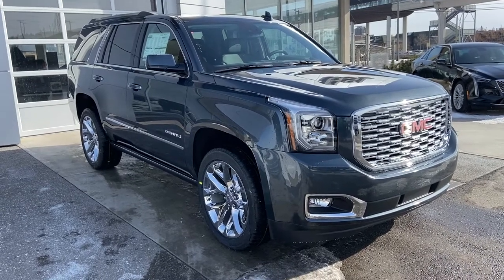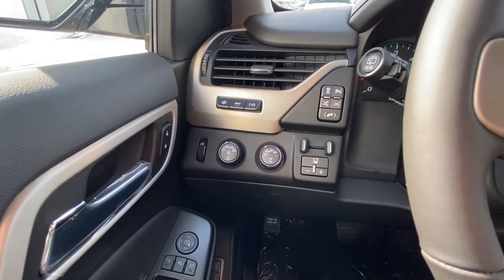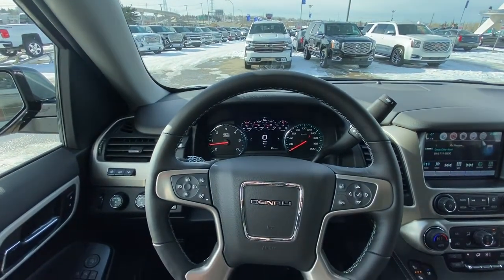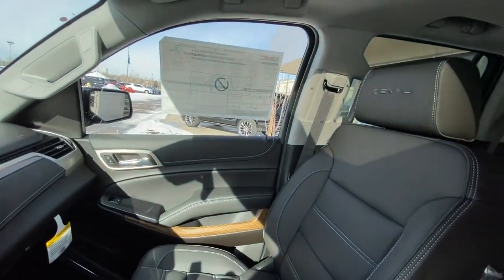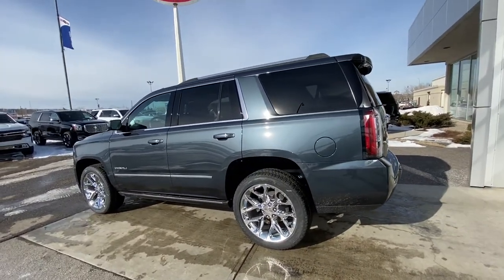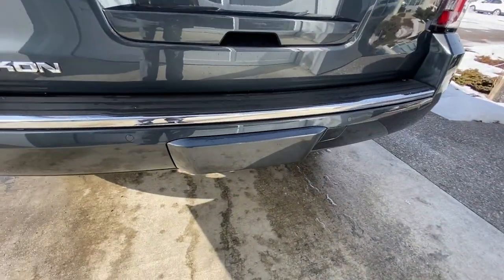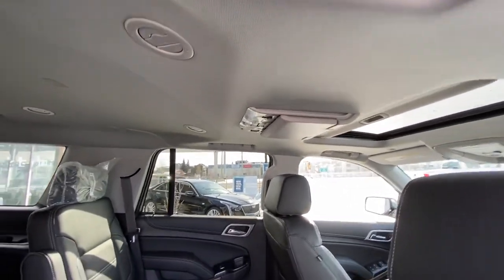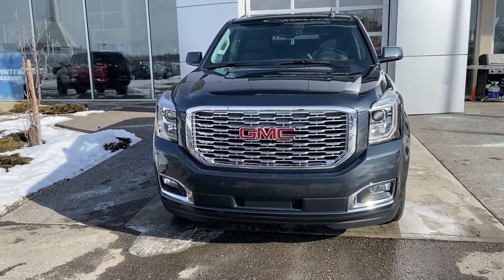2020 GMC Yukon Denali Review - GSL GM City | Calgary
The perfect family vehicle is the new GMC Yukon Denali model. Yukon Denali offers a traditional exterior that has been updated to keep modern with the times. Exterior styling includes unique chrome 22-inch alloy wheels, a large Denali grill, and projection style lighting. The 6.2L V8 engine is ready to impress with 420 horsepower, 460-foot pound of torque, and economy to back it up. The 4-wheel drive system and all-season tires are ready for year-round driving.  This SUV sports 4 full-size doors, a set of power running boards, and the ability to move passengers in 3 rows of seating. The Yukon offers at the rear, stylish tail lamps, rear park sensors, and a rear-view camera, plus a cargo area that can fit all your gear. At the interior, the plush leather Denali seating arrangement can fit everyone comfortably. The driver is sure to love the power heated seat with easy exit, power windows, power locks, power mirrors, power sunroof, universal garage door openers, and steering wheel controls for media and Bluetooth phone. The touchscreen media zone comes with OnStar, navigation, dual climate control zones with A/C, and AUX line in. The second-row seats offer lots of leg and headroom, and power-folding third-row as well as offering comfortable seating. Yukon is dressed to impress and ready for you to come demo drive to prove it! We are your preferred GMC, Cadillac, Buick and Chevrolet dealership in Calgary and surrounding area including Strathmore, Okotoks and Airdrie! Visit us in person at 1720 Bow Trail SW, Calgary, AB. (Uploaded by DataDriver).